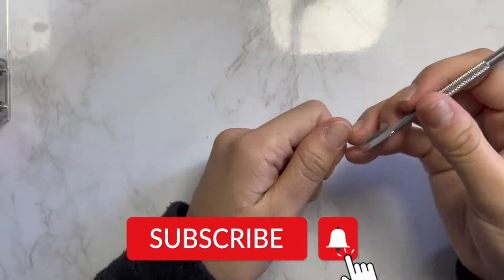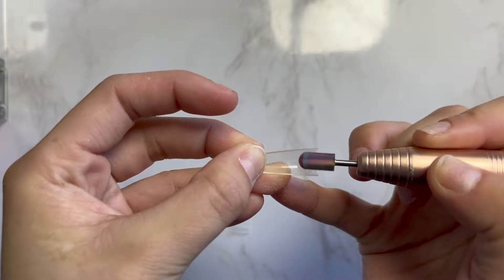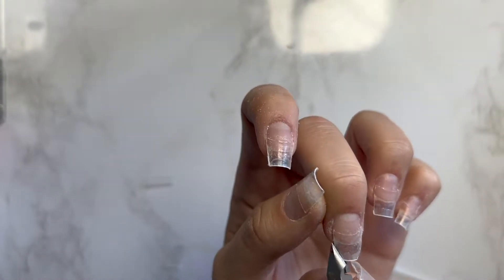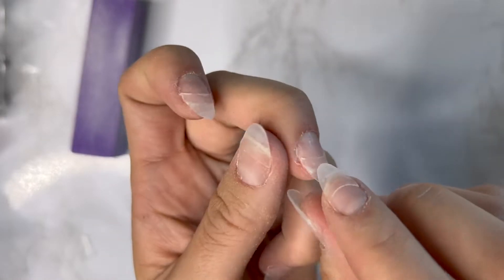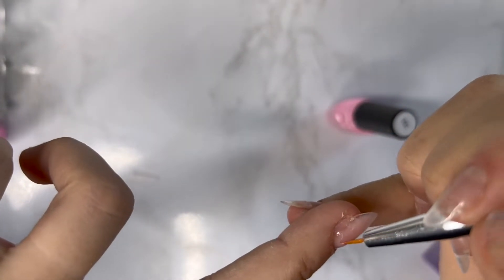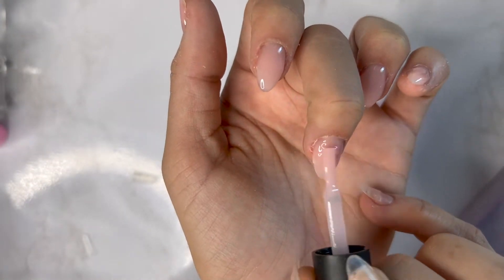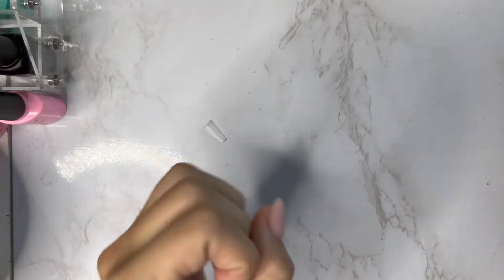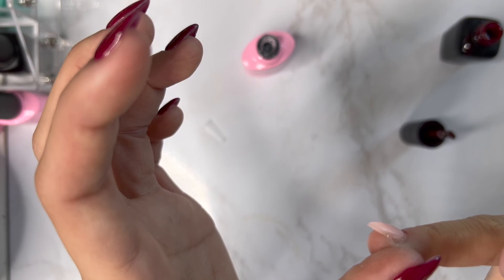Step by Step Fall Nails | DIY Nails with Salon Results!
Hi beauties! This weeks video is a requested video on how I do my builder gel nails with gel color on them. No intro, no outro, just quick and helpful tips. I hope you enjoy this video and find it helpful! If you're new here, I'm Gabby and I love to share all things beauty, self-care, and life here. I'm so happy you are here!

my tampa bakery IG: @gabsgoodies_

ALL of my favorite nail products: